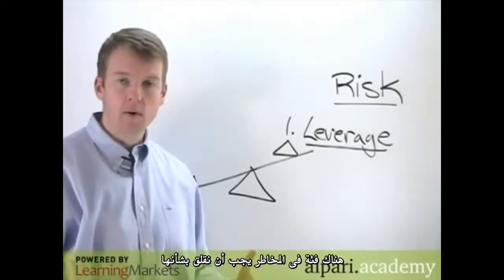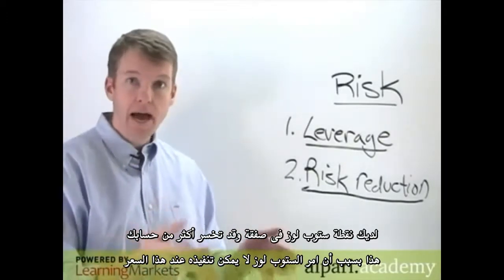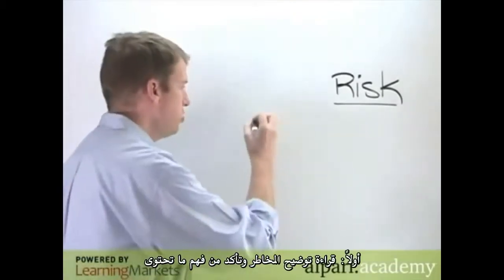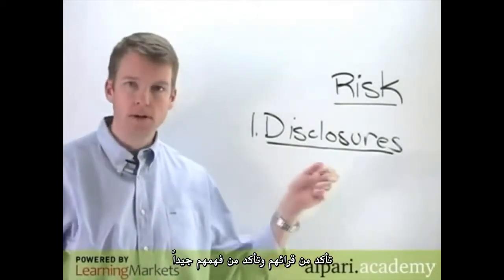مخاطر التداول فى سوق العملات الاجنبية Forex Risk Disclosure